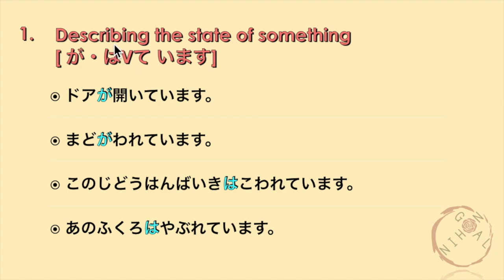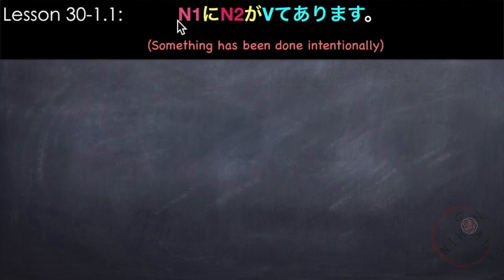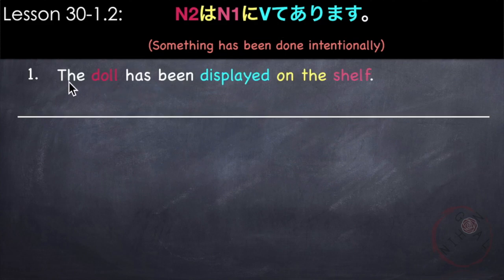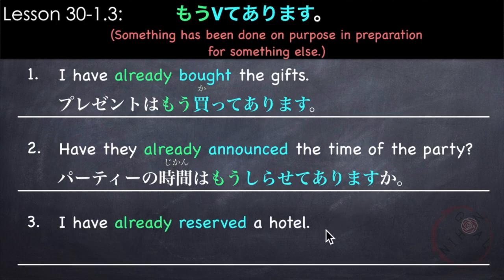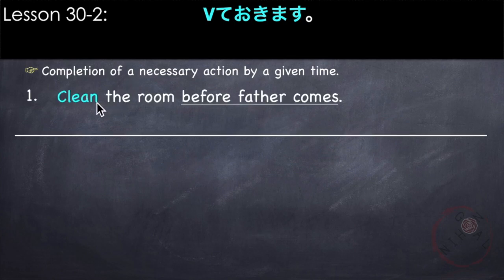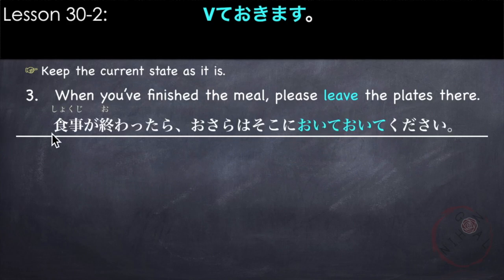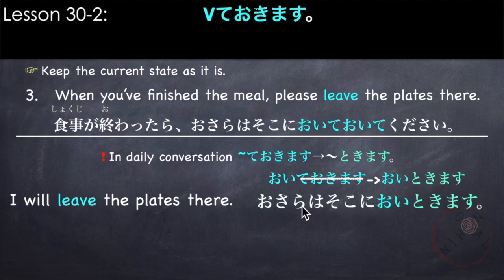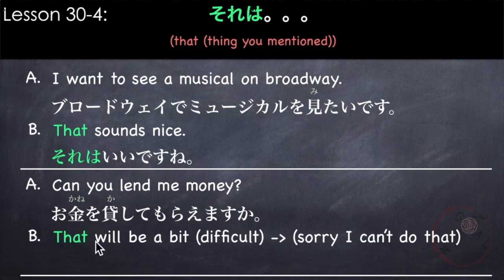Learn Japanese | Minna No Nihongo Lesson 30 Grammar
These lessons are based from the Minna No Nihongo Textbook, first edition.
 I am not a certified Japanese language teacher. I only took the  JLPT N3 exam so I’m not yet 100% fluent in Japanese. I’m only sharing what I’ve learned from my language school and through self-study.. I chose the Minna No Nihongo textbook because I’m familiar with this material. So consider this  more of a study with me kinda style. I’m also planning to take the JLPT N2 test in the future. So if you find any mistakes, feel free to let know so that we can all learn together. Thank you!